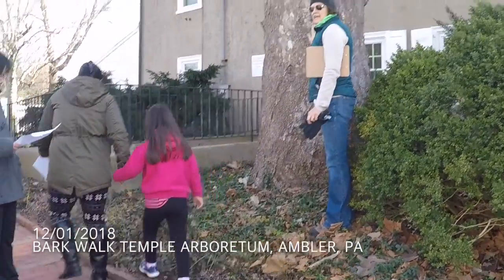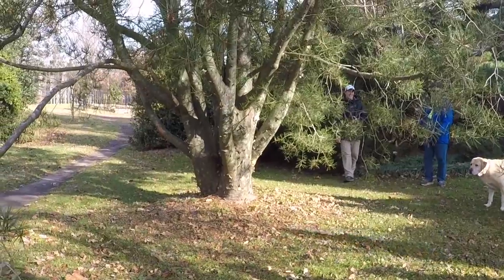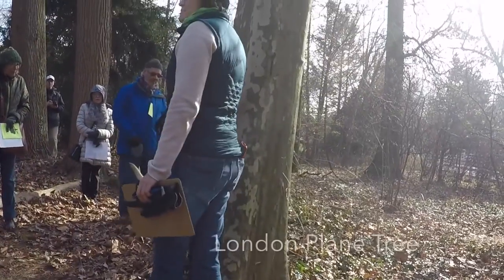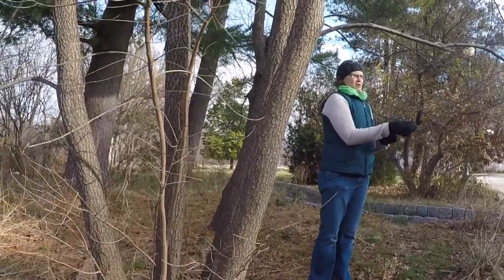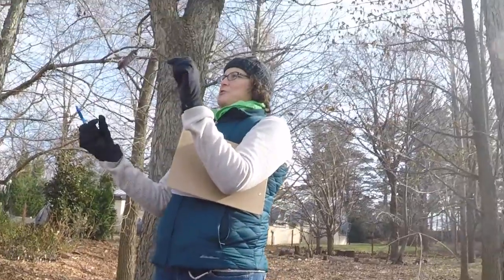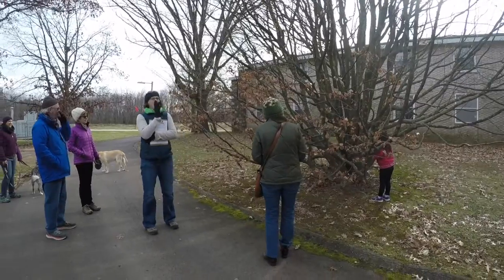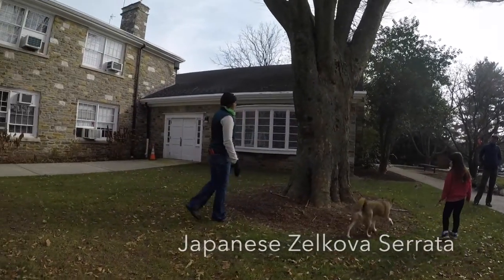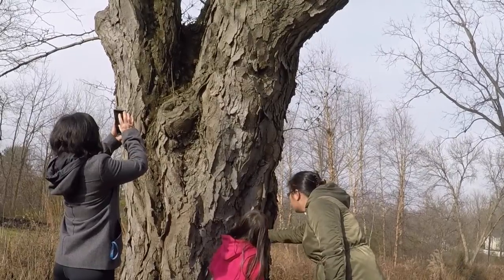2018 1201 Temple Bark Walk